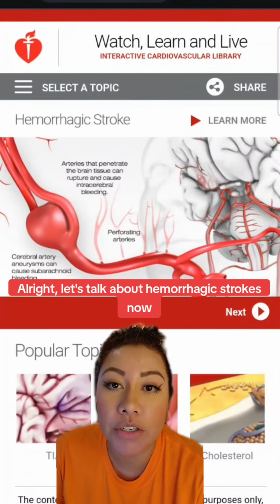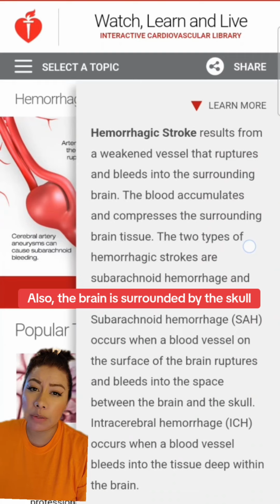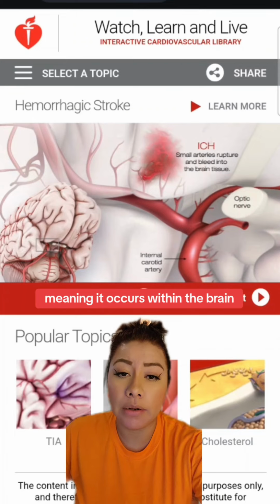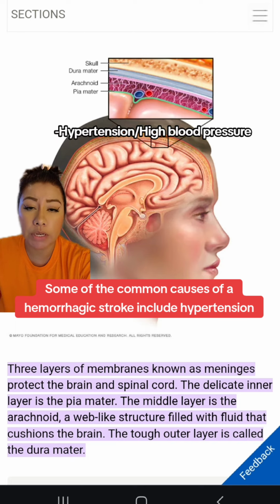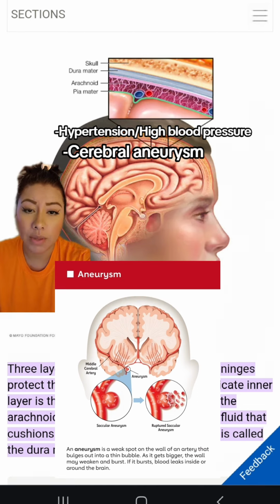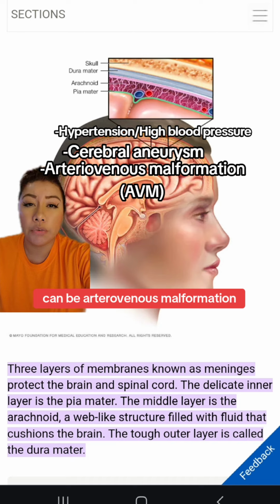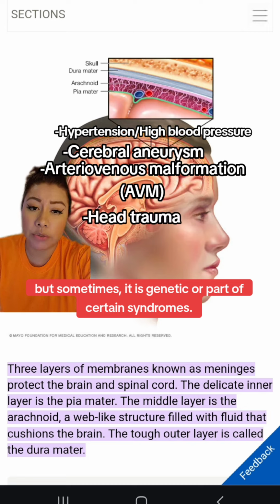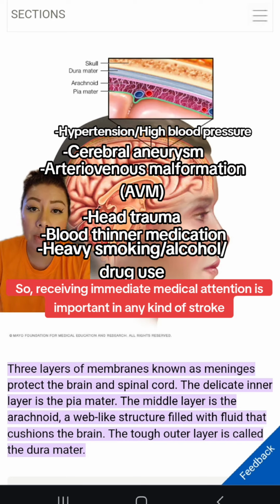Types of strokes: hemorrhagic